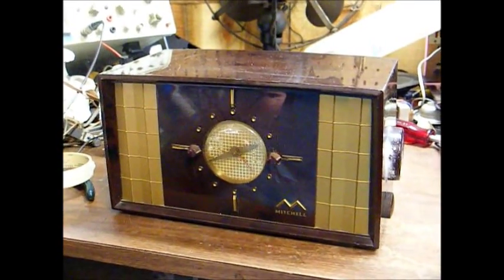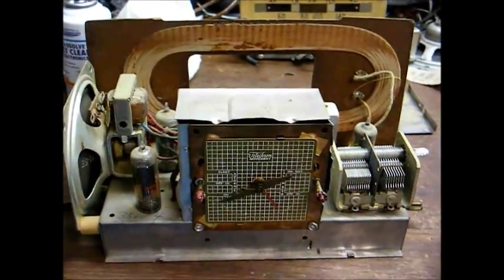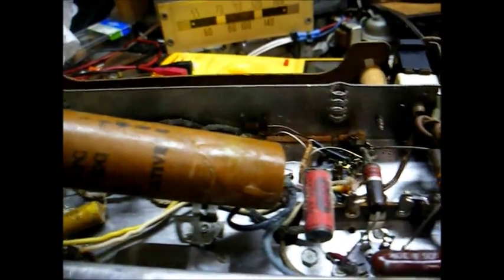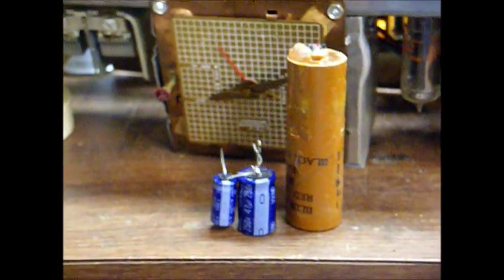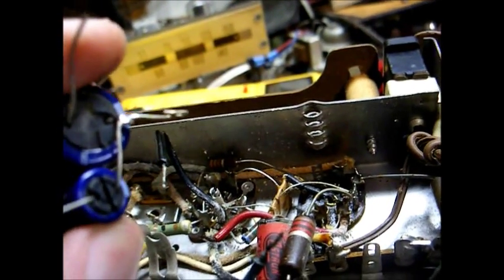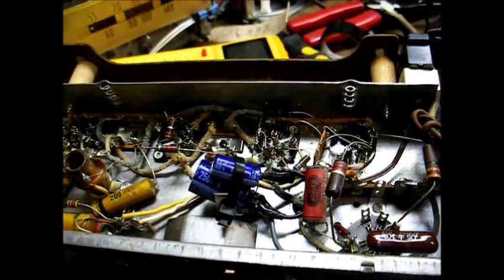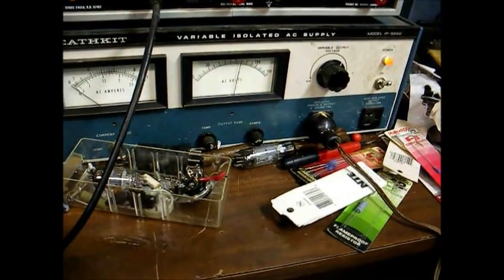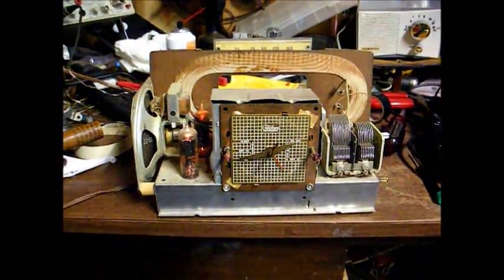Repair of Mitchell AM clock tube radio - pt. 1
Here, is part one of a video on the repair of a 1954 mitchell AA5 tube clock radio. In this video, I'll demonstrate the replacement of the electrolytic filter capacitor; which, causes a 60 cycle hum from the speaker of these types of radios. Later, I will upload another video, showing the replacement of the paper capacitors and other details. I started to make this all into one video; but, decided that would be too lengthy.